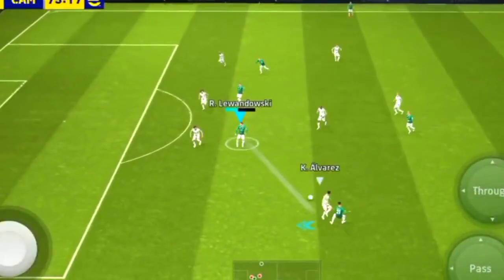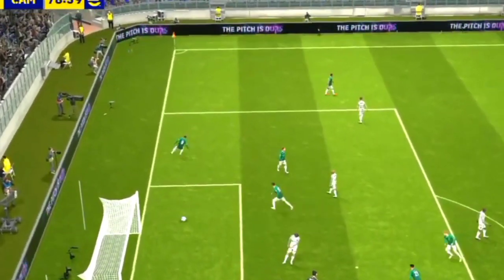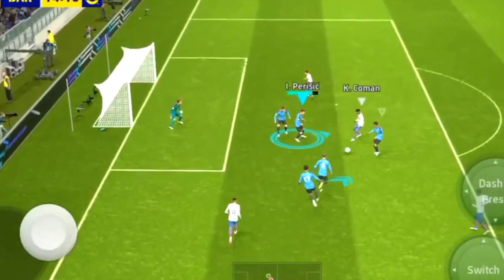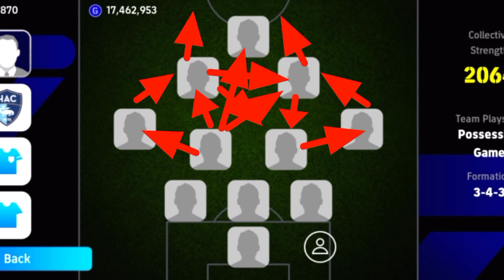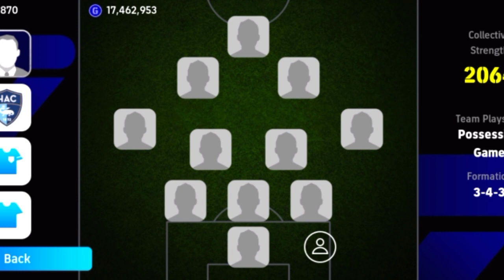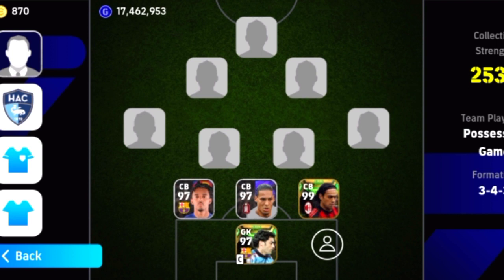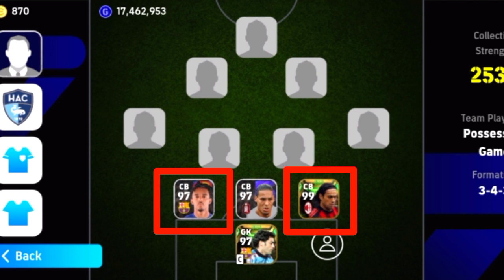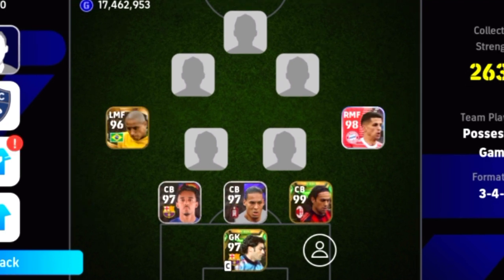New best attacking formation in efootball | 3-4-3 | How to get ? | Review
New beast quick counter formation squad building & review || efootball 2024
counter attack formation | efootball 2024 mobile
 best formations | Efootball quick counter squad building | best team playing style | efootball mobile attack  | New best attacking formation in efootball | 3-4-3 | Best formation | How to get ? | Review

3 play lists

formation efootball,
formation efootball 2024
formation efootball 2024mobile,
best formation efootball 2024
424 formation efootball 2024
4213 formation efootball 2024
new formation efootball 2024
best formation efootball 2024mobile,
4123 formation efootball 2024
hidden formation efootball 2024
343 formation efootball 2024
best formation efootball 2024quick count,
football formation and tactics,
formation 2 amf efootball 2024
424 formation efootball 2024after update,
efootball formation and tactics,
2 amf formation efootball,
3 amf formation efootball,
best attacking formation in efootball 2024,
how to get 3 amf formation in efootball,
how to get 4-2-4 formation in efootball after update,
3 amf formation in efootball 24